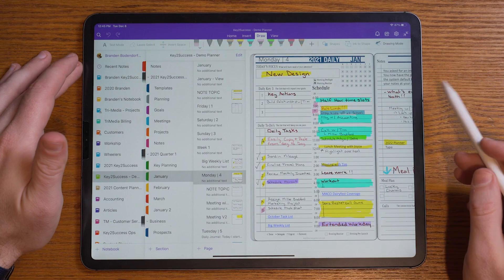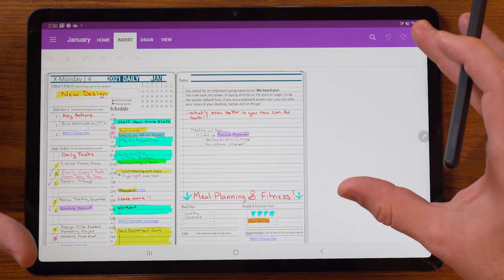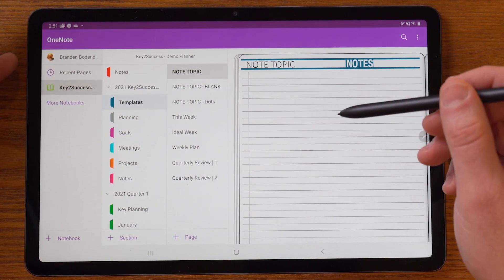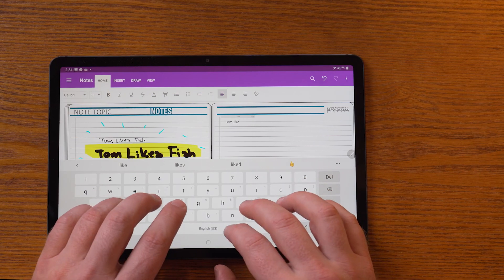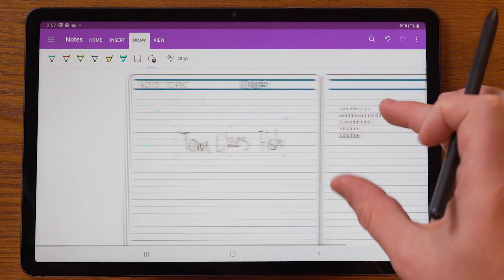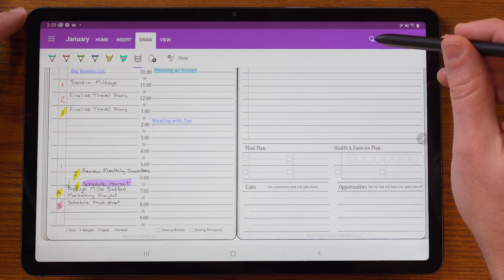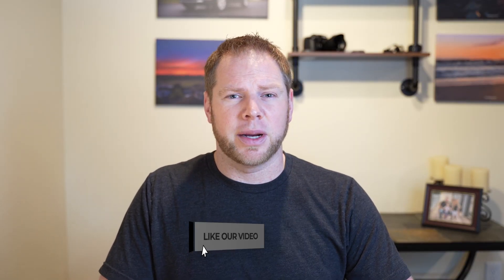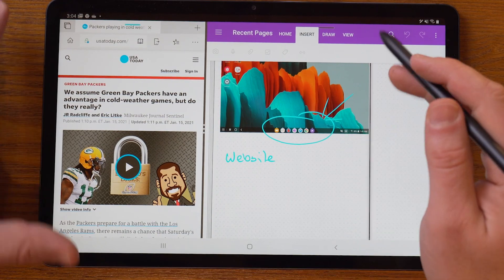How To Use Samsung Tab for Digital Notetaking using OneNote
The Samsung Galaxy Tab is a great tool for digital planning and digital note-taking. Handwriting notes that are electronically stored and synced across devices help improve efficiency and facilitate collaboration. For those in a sales and marketing role, digital note-taking is especially valuable.

In this video, learn how to use the Samsung Tab for digital note taking and daily planning. We showcase the tools in OneNote, like Pen, Type, Lasso, Spilt Screen, Easer, Copy/Paste, Search, Highlight.

Handwriting notes has other benefits. When you write something, you are more likely to remember it. When using a tablet versus a laptop to take notes during a meeting, the customer also has a more engaging experience.

The structure of OneNote is different in the Samsung Tab, but the features are the same. Learn how to:

See recent pages that you’ve used

Transfer (copy/paste) notes from one page to another

Change your pen color and thickness

Type

Erase text and erase highlights

Set up new pages

Search for your handwritten notes

Add a photo, link, audio clip, or attachment

Side by side note-taking

Digital planning and note-taking also provides a platform to use a daily digital planner. Our Key2Success Planning System helps organize your digital notes and digital planning.